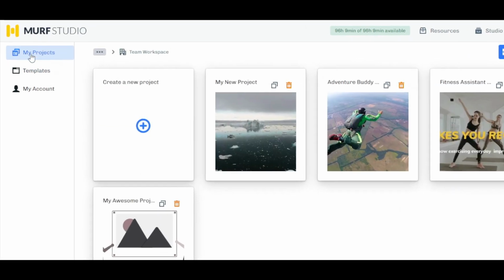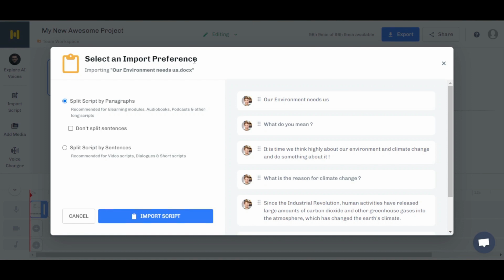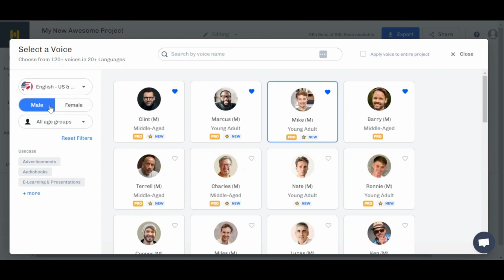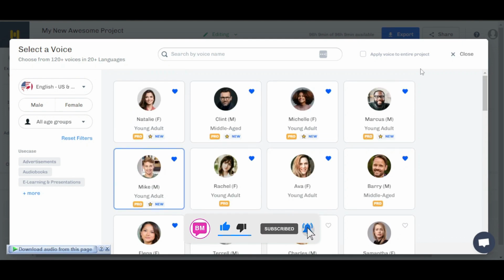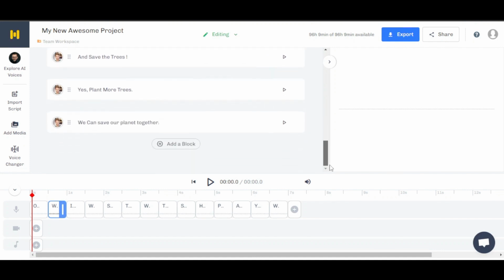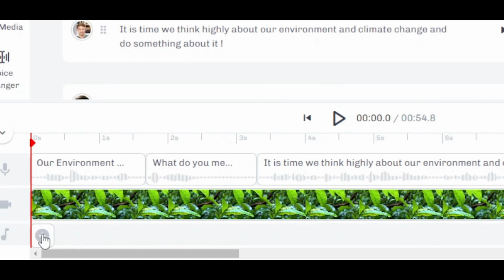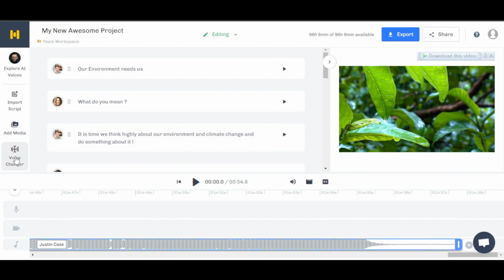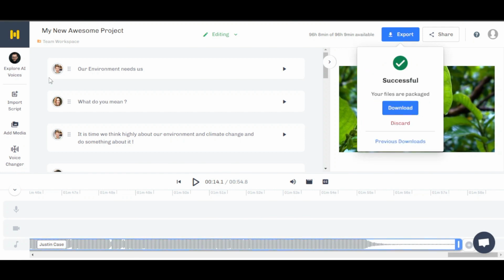How To Create High Quality Voice Overs with AI For FREE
🔥 Sign up for a FREE Murf AI Account, No Credit Card Needed

Watch how to create high quality voice overs with AI. With Murf AI, you can create everything from blog posts and articles to social media posts and product descriptions. Simply input your desired topic and let our advanced AI do the rest. In just minutes, you'll have professional-grade content that is sure to captivate your audience and drive traffic to your site. Murf does have a limited free plan but the Basic plan is only $19 per month with an yearly plan which saves you 33%!

But don't just take our word for it – see for yourself how powerful and easy to use Murf AI is. Don't miss out on this amazing opportunity – try Murf AI today and revolutionize the way you create content.